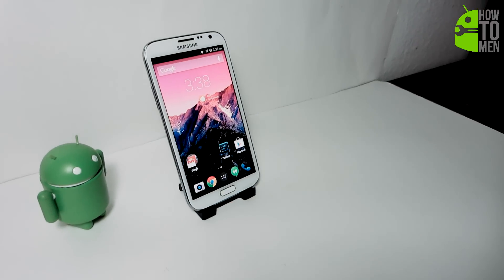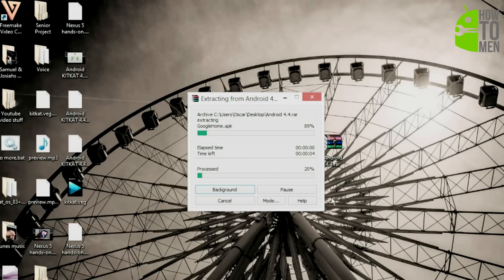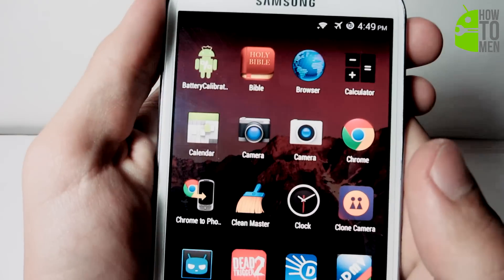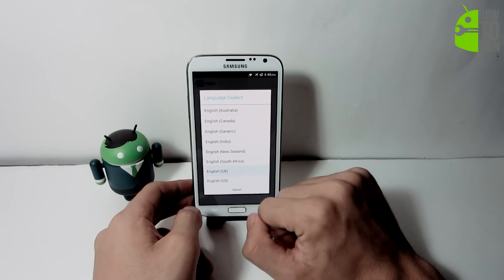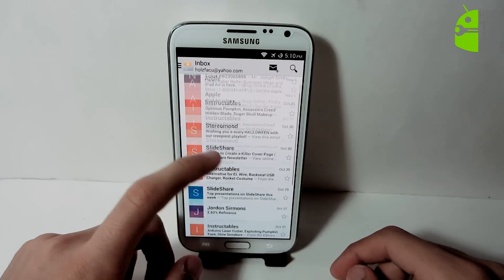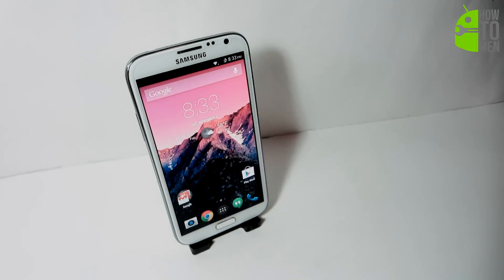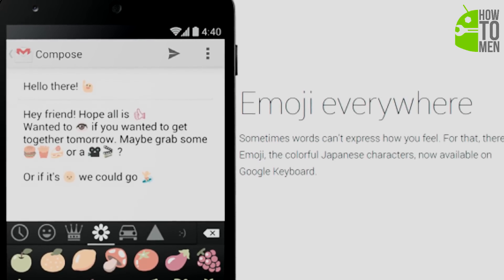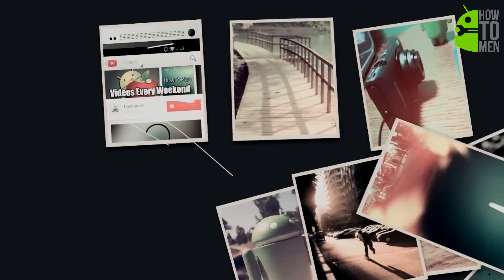Android 4.4 KitKat on any Android Phone!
Android 4.4 KitKat Folder:
(Replaced Link from Mediafire, to MEGA due to issues with the website)